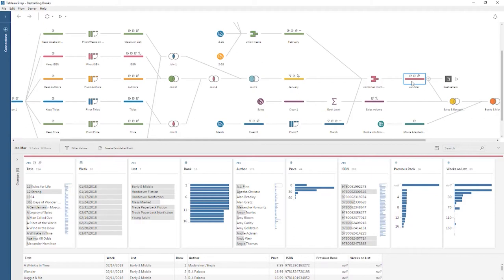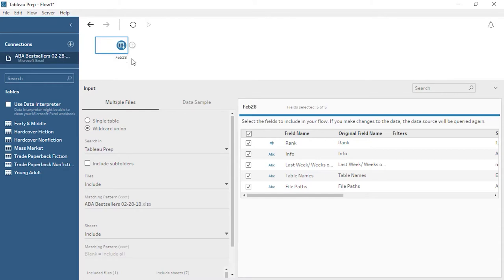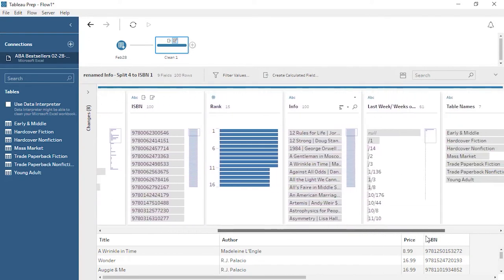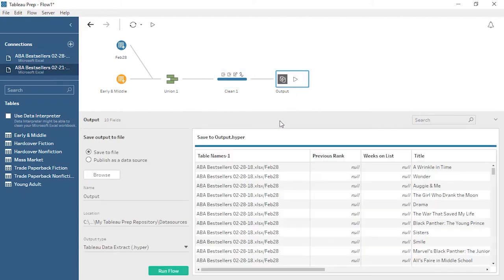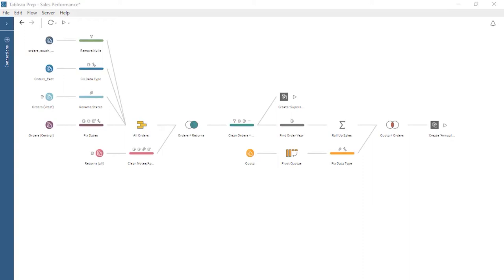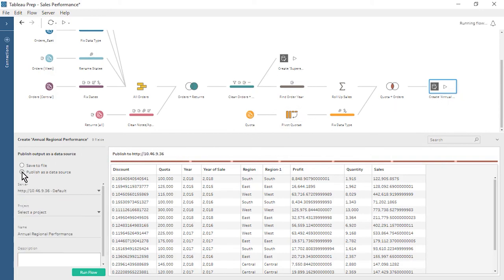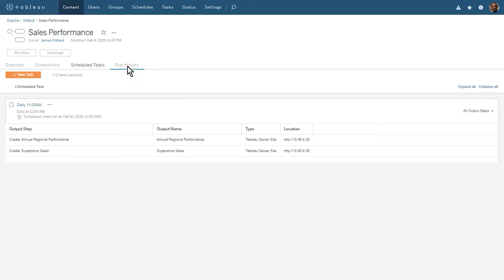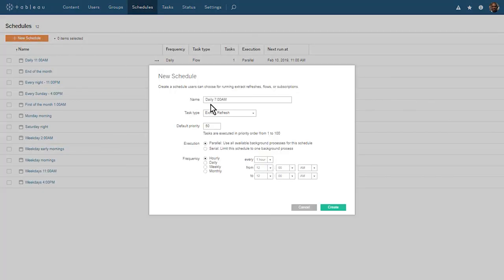BUS 5573 Tableau Prep Builder 2021.4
Both videos ripped to one file for easy access.

00:00 Getting Started with Tableau Prep Builder
05:45 Tableau Prep Conductor